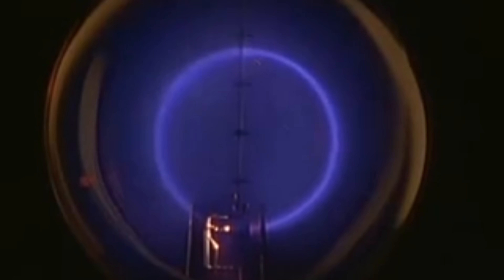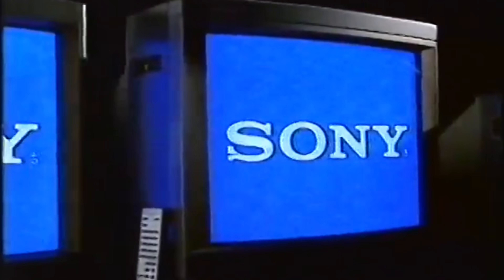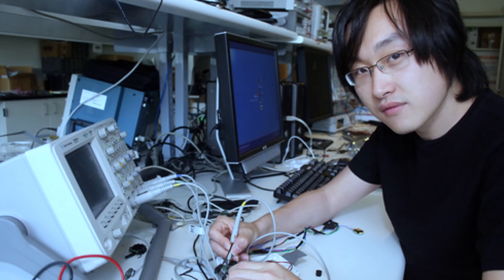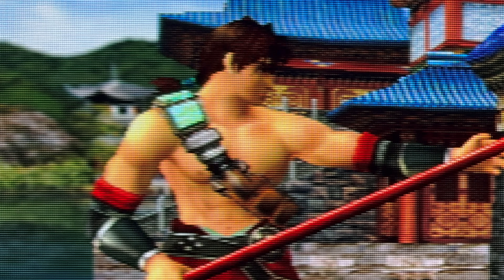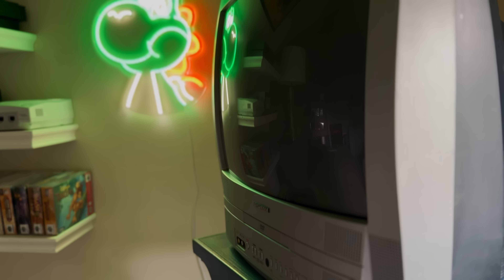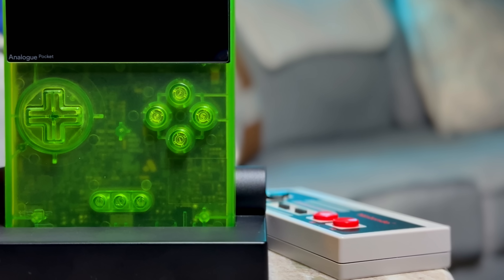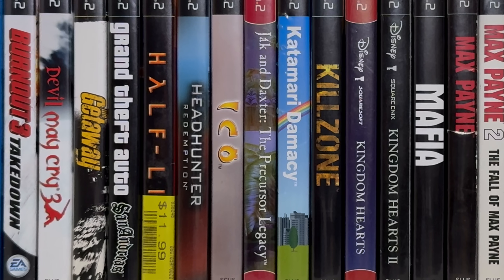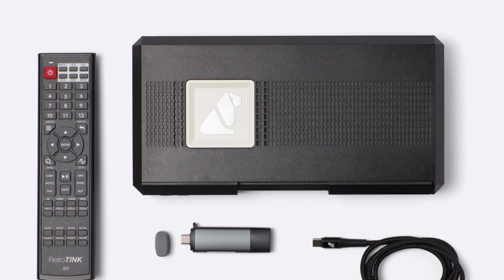RetroTINK 4K - A Love Letter to Analog Video (And Why It Matters)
RetroTINK 4K - A Love Letter to Analog Video (And Why It Matters) was filmed and edited on iPhone 16 Pro Max using LumaFusion.

In this video, I explore the RetroTINK 4K, a device designed to bridge the gap between classic analog consoles and modern 4K displays. From CRT emulation to per-console profiles, I walk through how it preserves the look, feel, and intent of retro games across platforms like the PlayStation 1 & 2, N64, Analogue Pocket, Dreamcast, and more.

🎥 Filming Notes:

All gameplay was filmed directly from the display to reflect how it looks during actual use. No capture cards were used.

📸 Image & Footage Credits:

 • Select product photos sourced from RetroTINK.com and used for illustrative purposes